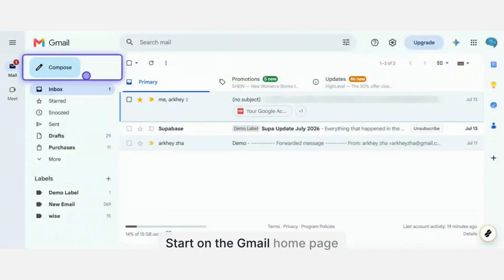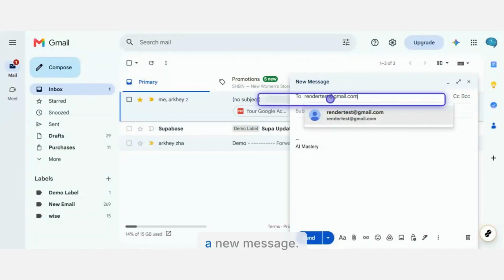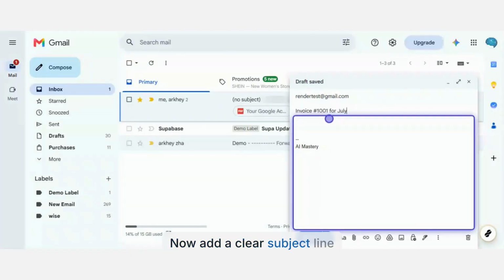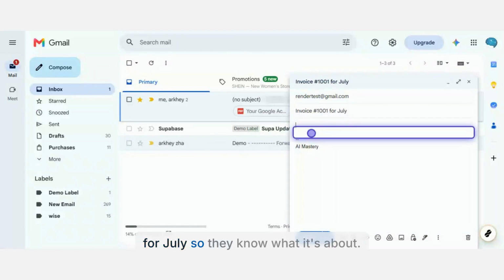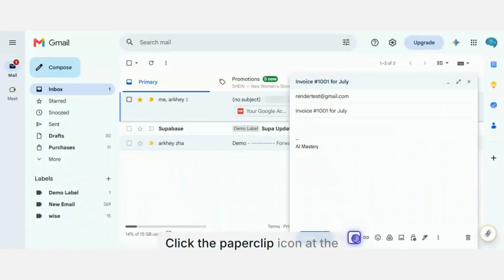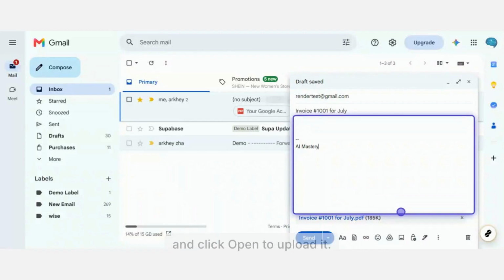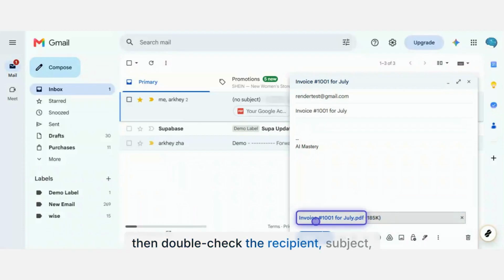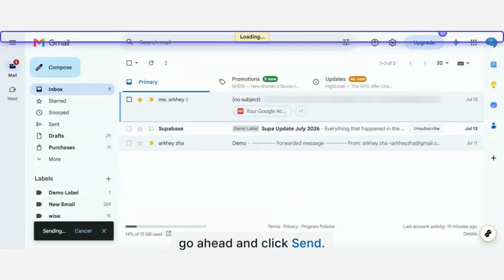How To Send Invoices via Gmail (Tested)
In this video, we discuss how to send invoices via Gmail, a step-by-step guide to ensure your invoice emails are error-free. We'll cover composing a new message, adding the recipient, subject line, and attaching the invoice PDF, then sending it with confidence. Whether you're sending an invoice from Gmail or need to email an invoice, this tutorial simplifies the process.

00:00 Introduction
00:17 Composing the Invoice Email
00:41 Attaching the Invoice File
01:04 Sending and Confirmation